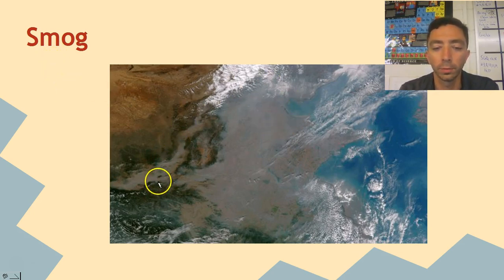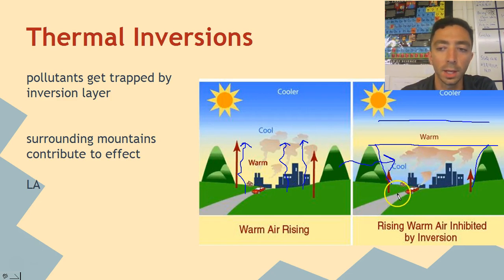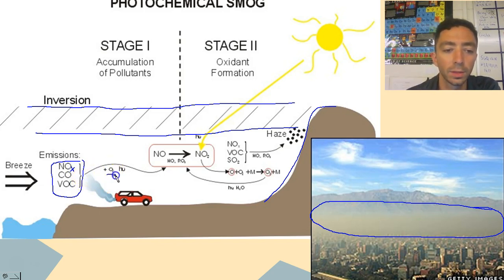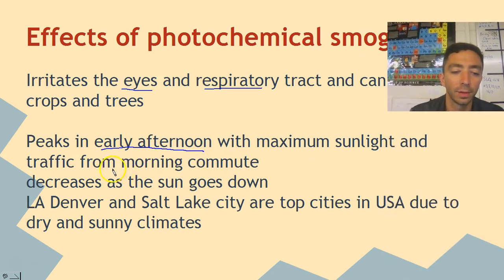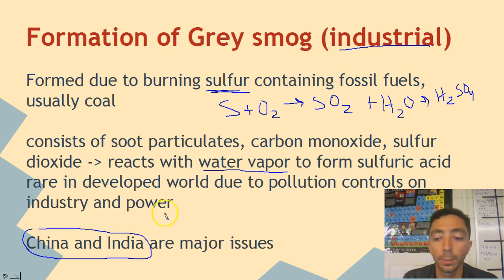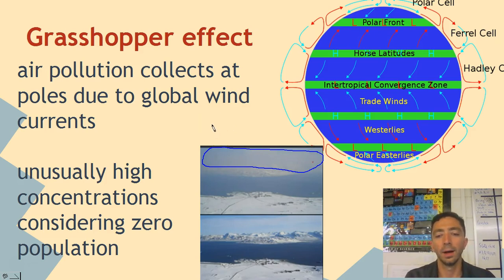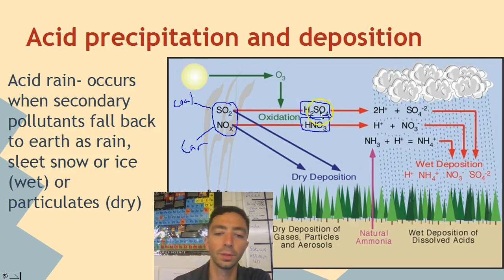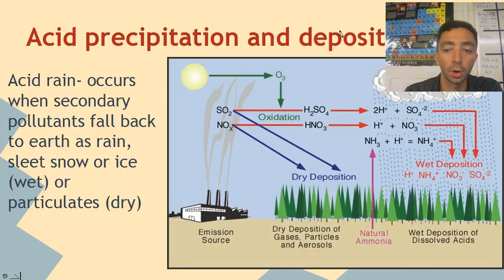Video #40 Smog and Acid rain